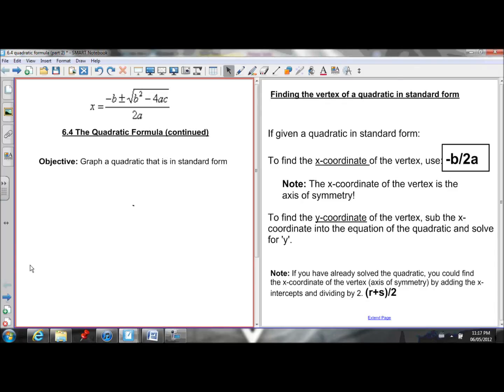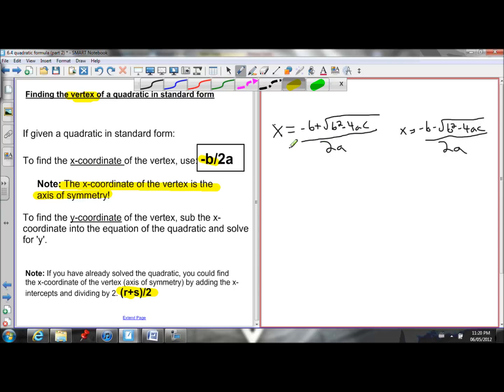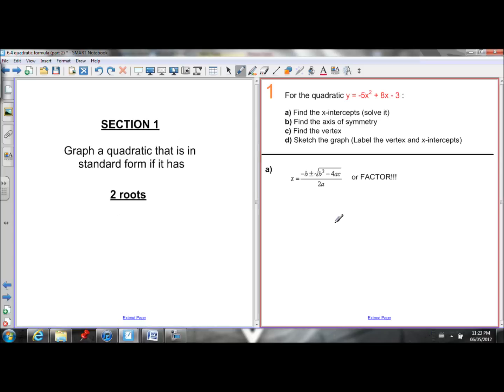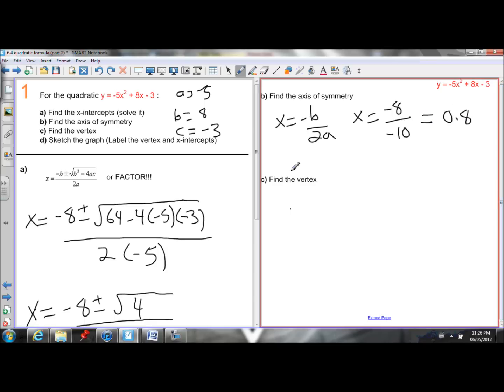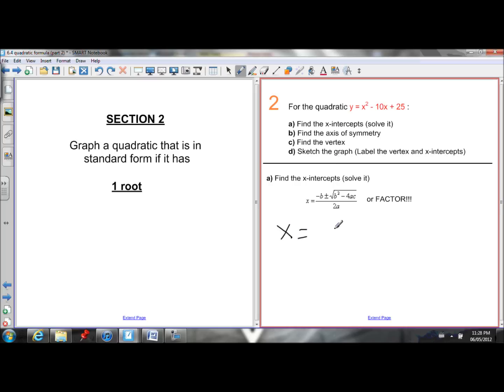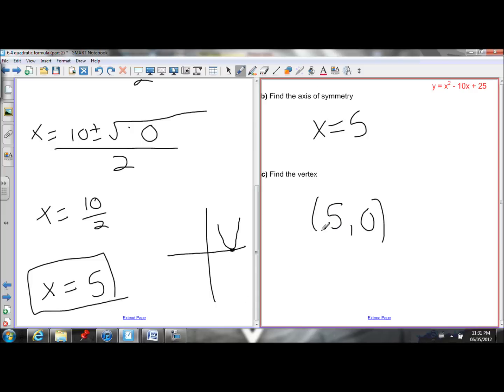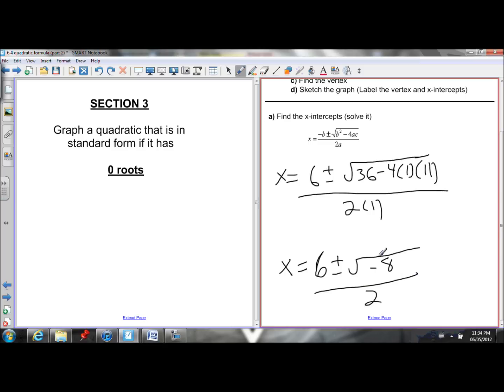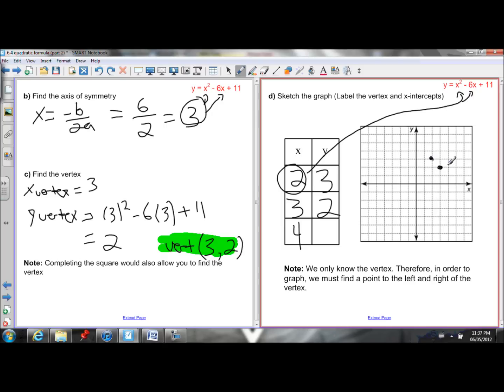6.4 Quadratic Formula (lesson 2)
This lesson shows you how to use the quadratic formula to solve for the x-intercepts of a quadratic equation. It then goes one step further and shows you how to find the vertex of a parabola in standard form and then graph it.